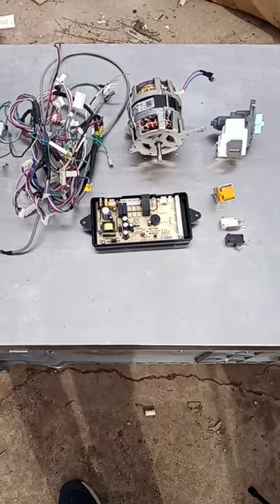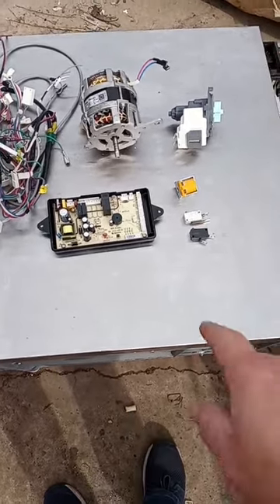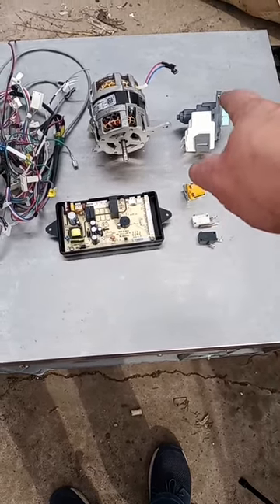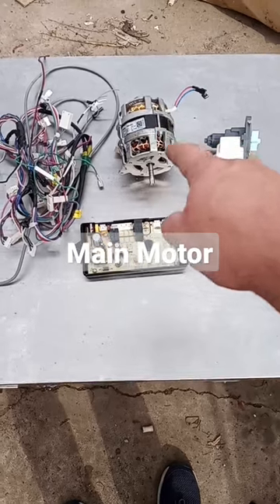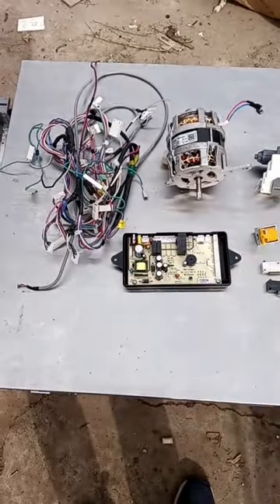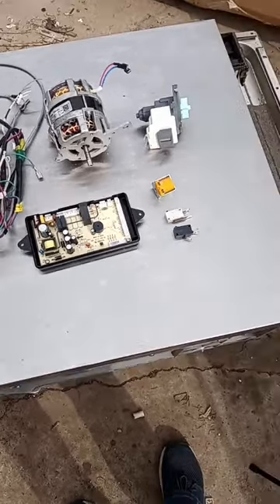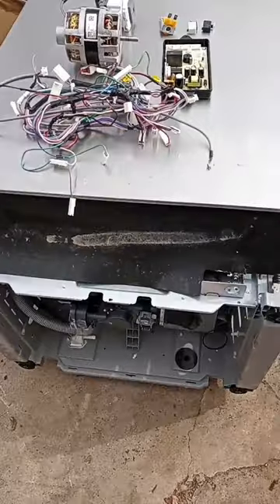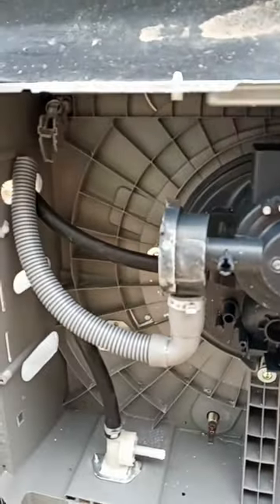Scrapping a dishwasher for copperwire electricmotors transformers and circuitboards